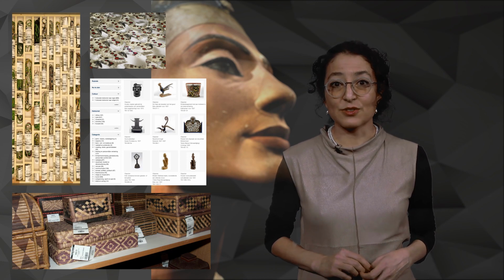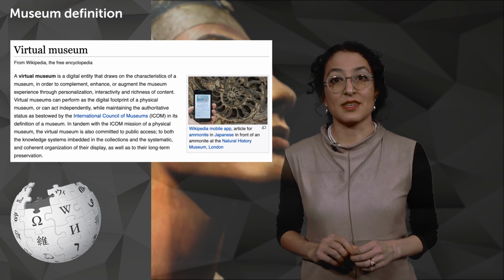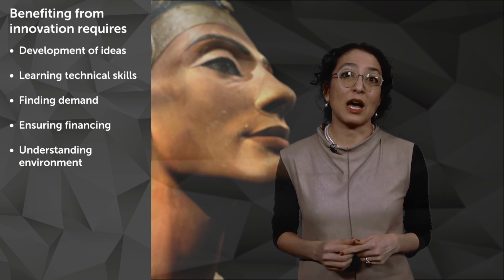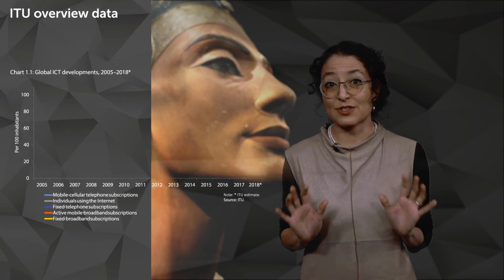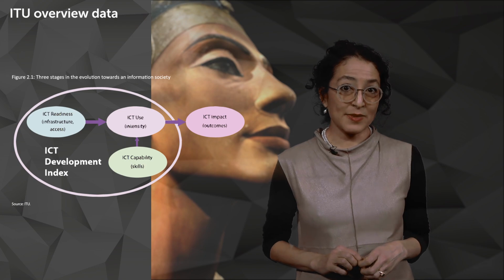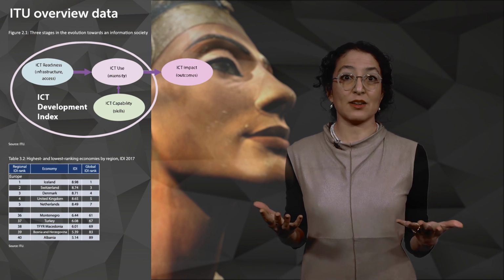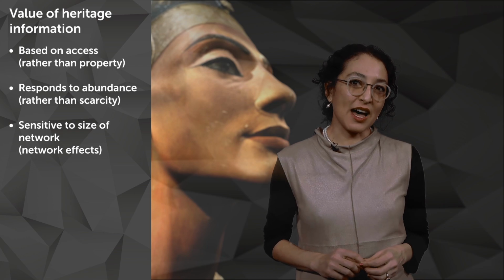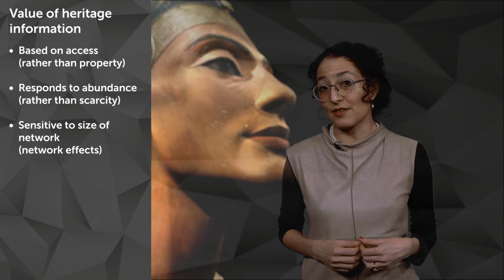6. Digital Museums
To digitise or not to digitise? Trilce Navarrete, lecturer of Cultural Economics, looks at digitisation activities in museums and their potential role in contributing content to the information economy while stimulating the development of soft skills of society at large. Find out what elements are required in a museum for it to be able to benefit from adopting digital innovations.

Video series for the Museums in Context course of the MA Cultural Economics and Entrepreneurship Program at the Erasmus University Rotterdam.